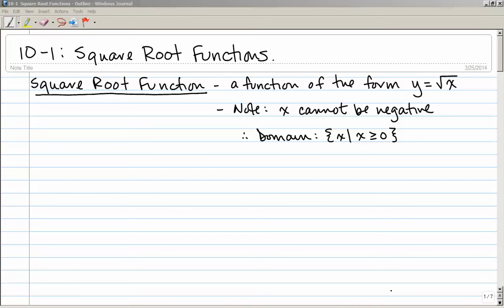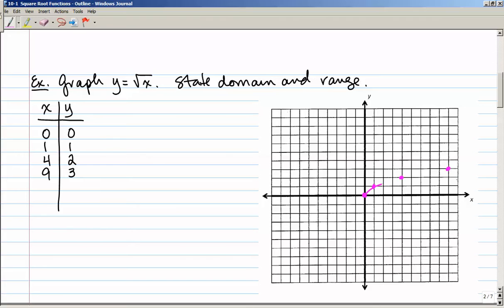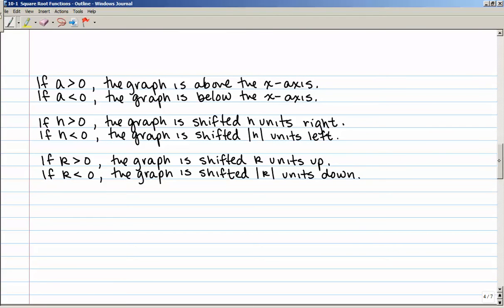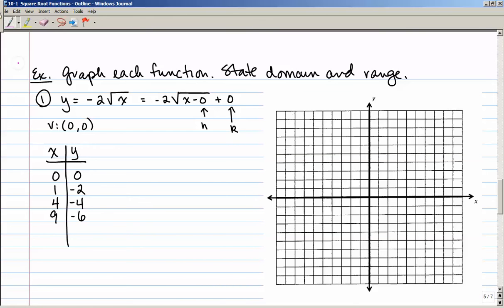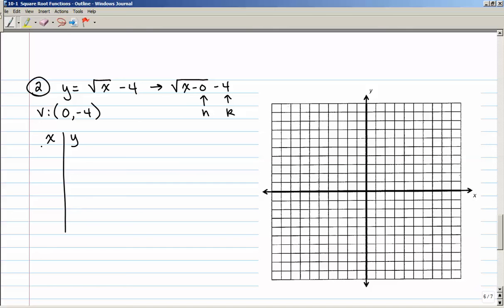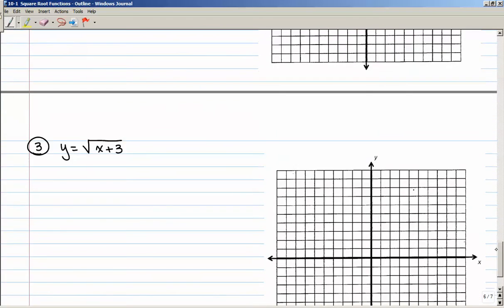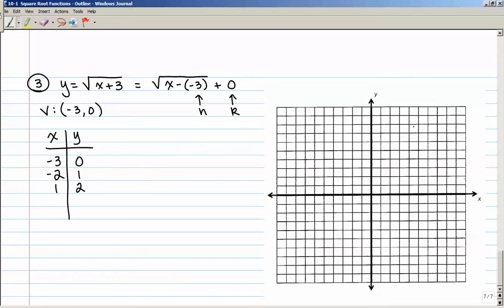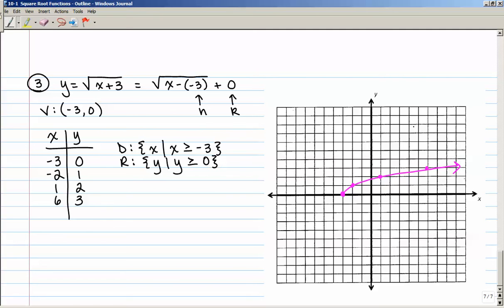10-1 Square Root Functions